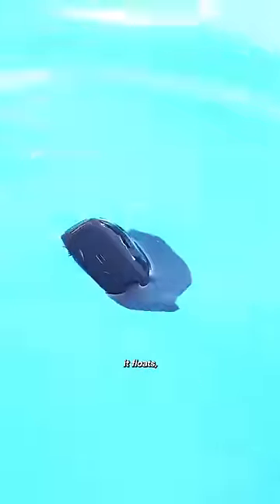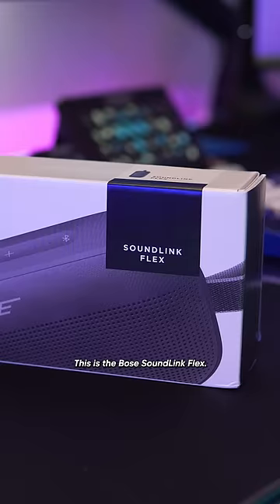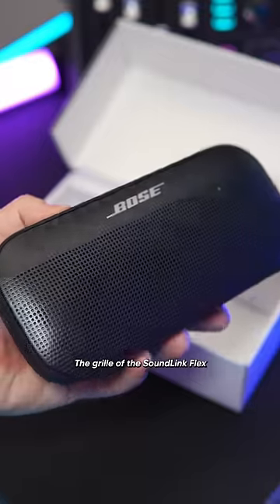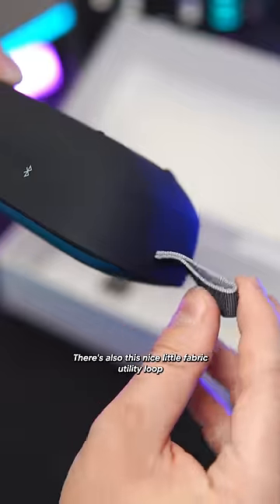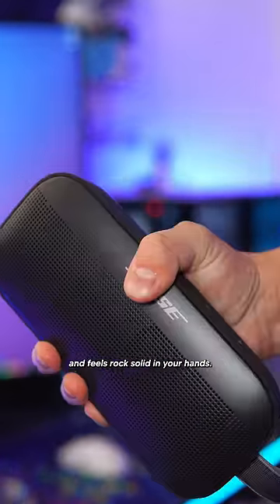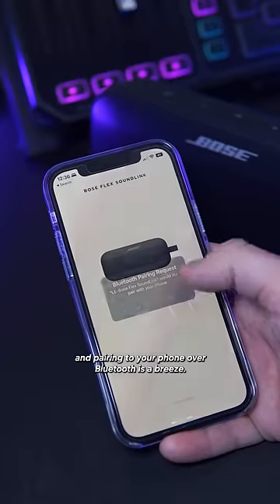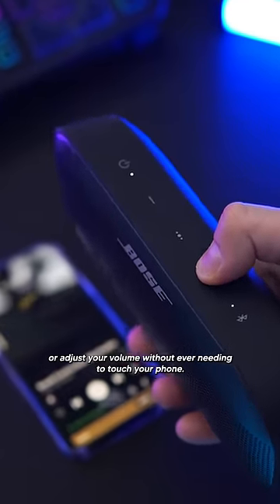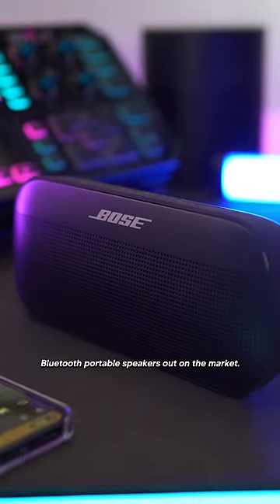The best portable speaker on the market? 🤔🔊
Unboxing and quick review of the Bose SoundLink Flex.